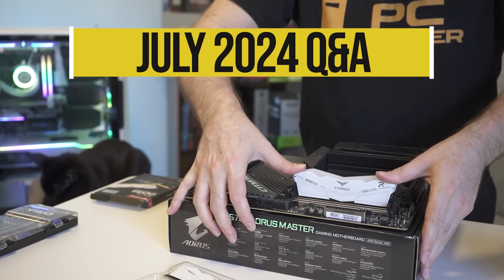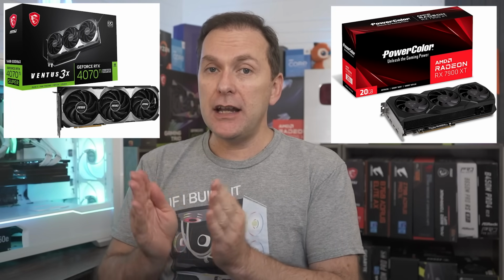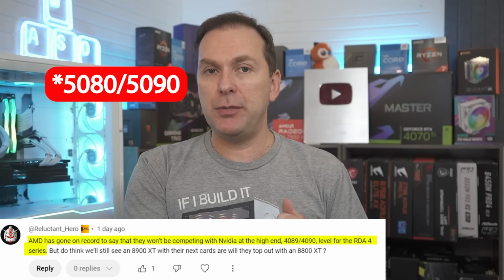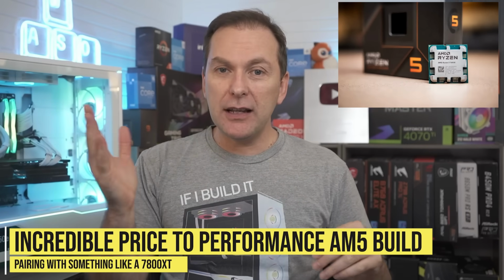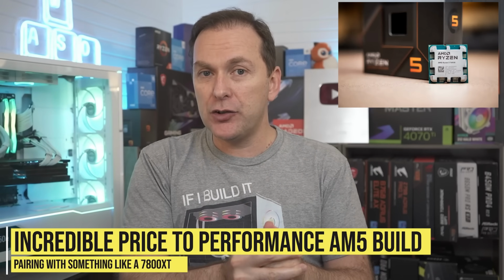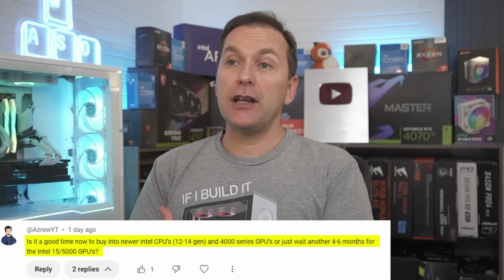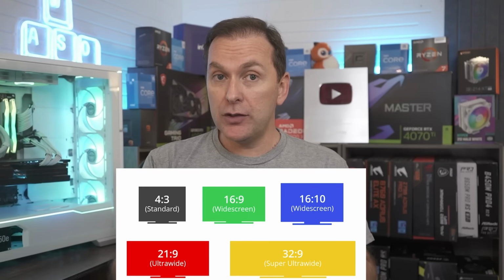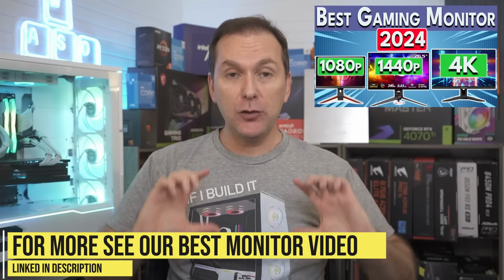🛑 Ryzen 9700X Beats 7800X3D? 🛑 Should You Wait For New GPUs? 🛑 July 2024 Q&A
Should You Wait for RTX 5080 / 5090? Who Wins in Ryzen 9700X vs 7800X3D Battle? Best 1440p GPU 2024? 🔻Click More For Links🔻

▶️ How to Build A PC 2024 Playlist (RAM, CPUs, Motherboards, Coolers & More)

Relevant Products:
Best Graphics Card for Gaming 2024
*NVIDIA RTX 4000 GPU*
▶️ RTX 4090
▶️ RTX 4080 Super
▶️ RTX 4070 Ti Super
▶️ RTX 4070 Ti
▶️ RTX 4070 Super
▶️ RTX 4070
▶️ RTX 4060 Ti 16GB
▶️ RTX 4060

*AMD Radeon RX 7000 GPU*
▶️ RX 7900 XTX
▶️ RX 7900 XT
▶️ RX 7900 GRE
▶️ RX 7800 XT
▶️ RX 7700 XT
▶️ RX 7600 XT
▶️ RX 7600

*NVIDIA RTX 3000 GPU*
▶️ RTX 3060 12GB
▶️ RTX 3050 8GB

*AMD Radeon RX 6000 GPU*
▶️ RX 6800 & XT
▶️ RX 6700/6750 XT
▶️ RX 6600/6650 XT
▶️ RX 6600

*Intel ARC GPU*
▶️ ARC A770
▶️ ARC A750
▶️ ARC A580

In this video we discuss the RTX 5080 and RTX 5090 launch date, and if you should wait for the RTX 5090. We also discuss RX 8000 GPU launch rumors, and the performance battle between the Ryzen 7 9700X vs Ryzen 7 7800X3D and Ryzen 7600X vs 9600X. What is the Best 1440p GPU for high FPS, should you upgrade your GPU for Multiple monitors, and more how to build a PC 2024 content.

0:00 Ryzen 9700X vs 7800X3D?
0:40 Cheap Windows!
1:15 Best 1440p GPU in 2024?
1:57 GPU for 120 FPS 1440P Ultra
2:50 GPU for 120 FPS Competitive
3:20 Best Budget 1440p Graphics Card
3:55 RTX 5090 & RX 8000 When?
5:03 RX 8900 XTX Cancelled?
5:50 RX 8800 XT & 8700 XT Performance
6:40 Better GPU Price To Performance?
7:08 Ryzen 9700X vs 7800X3D?
7:52 This AM5 CPU is Insane Value
8:19 AMD Deletes Price Cuts on This CPU
9:13 9700X beats 7800X3D??
9:52 9600X vs 7600X for Value?
10:11 Discounts for Ryzen 7000 When?
10:35 Wait for RTX 5090 & 5080?
11:02 RTX 5090 Launch Projection...
11:50 Intel Is In TROUBLE
12:41 9600X vs i5 14600K
13:16 2 Monitors Hurt FPS Performance?
13:53 Best CPU and GPU Combo 2024
14:15 Monitor Can Bottleneck GPU
14:58 Widescreen vs Ultrawide & 4k vs 1440p
15:22 What TREATS Does The CAT Like?
15:53 When We Hired Mr. Bear
16:15 Best 1440p Gaming Monitor 2024